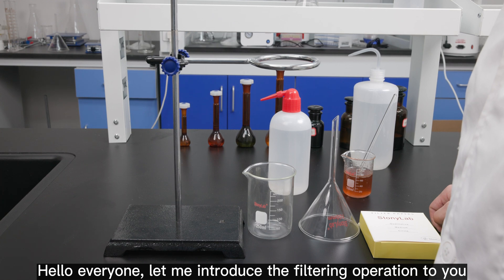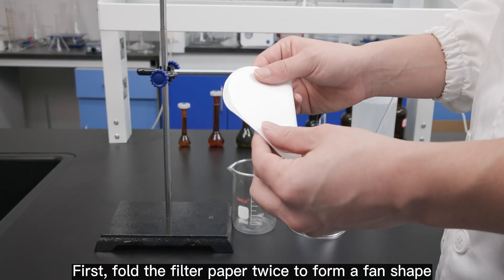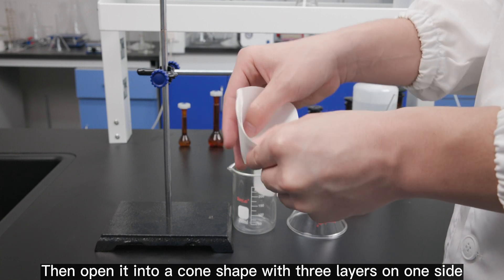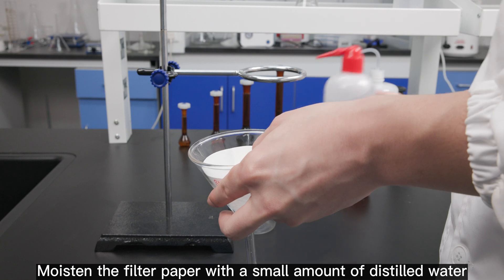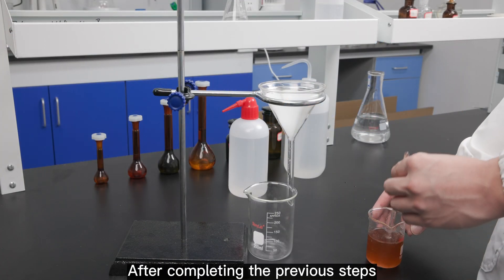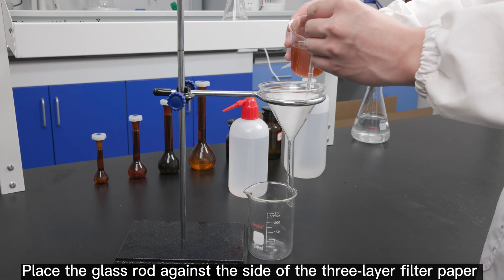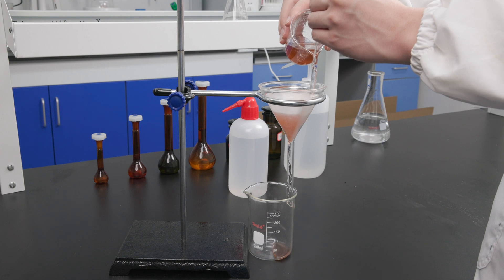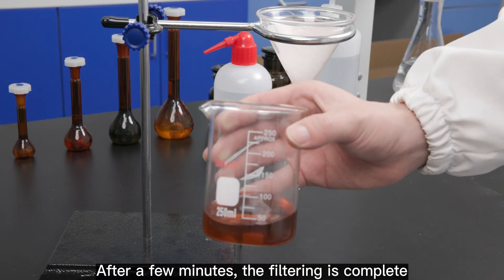StonyLab Quantitative Filter Paper Circles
* Available in Diameter: 56 mm, 74 mm, 94 mm
* Filtration speed: ≤35 sec
* StonyLab standard filter paper circles; ash content: ≤0.01%
* Compatible with StonyLab Buchner Filtering Funnel